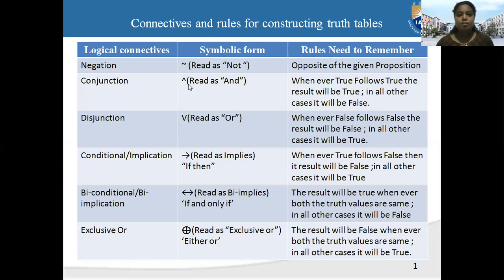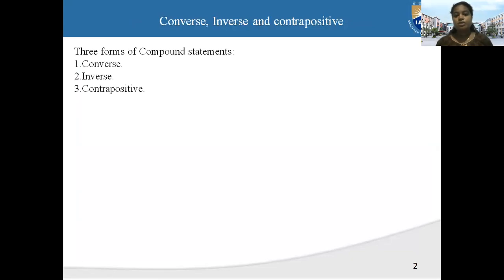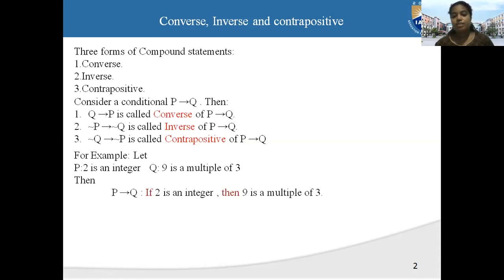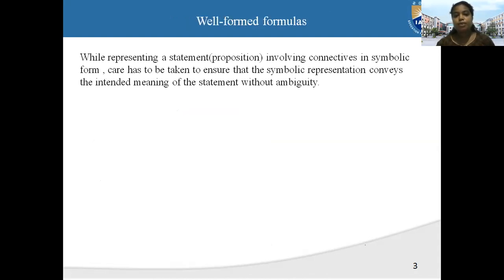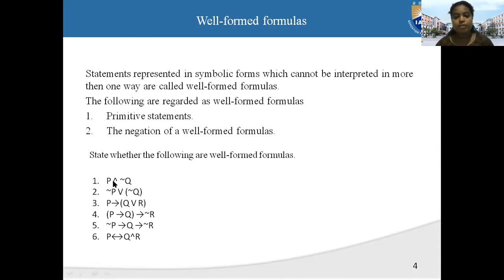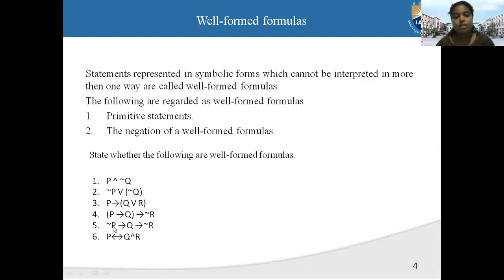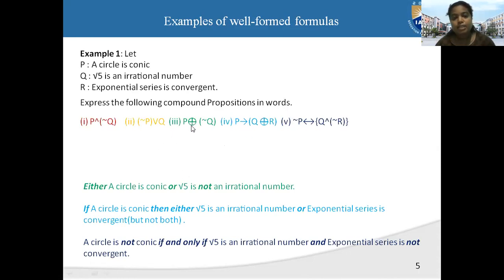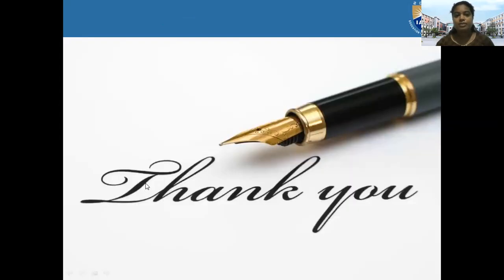Converse, Inverse , Contrapositive and WFF (Module 1) -2 in DMS by K Mayuri